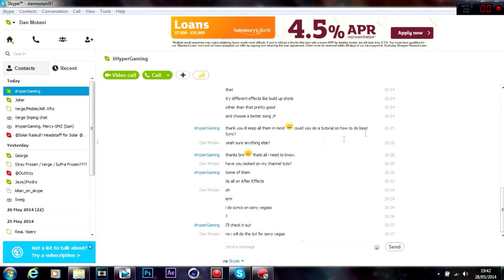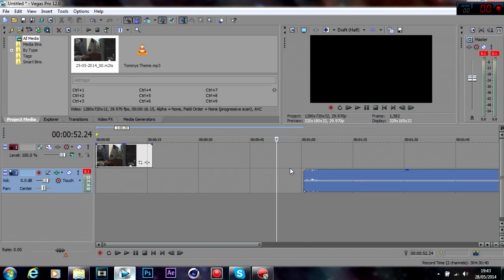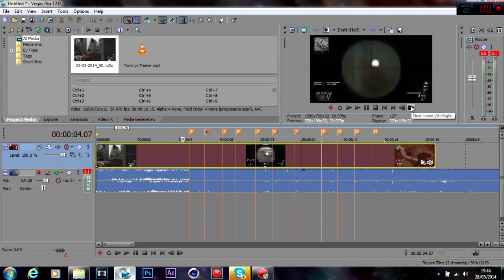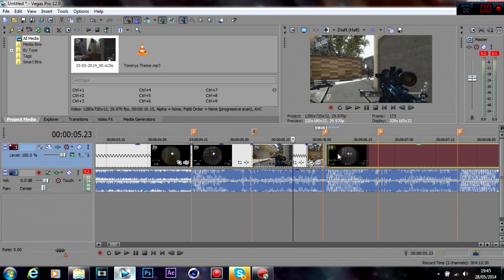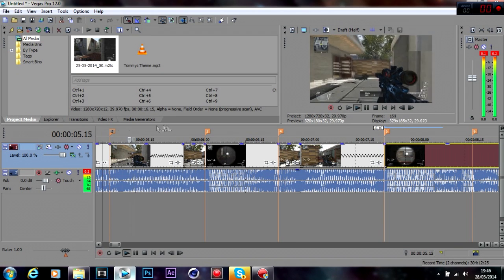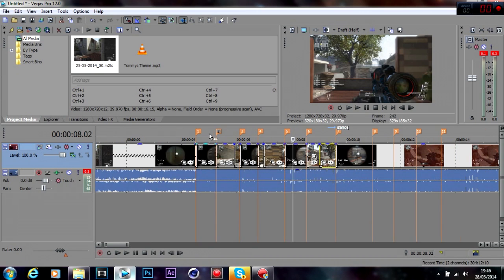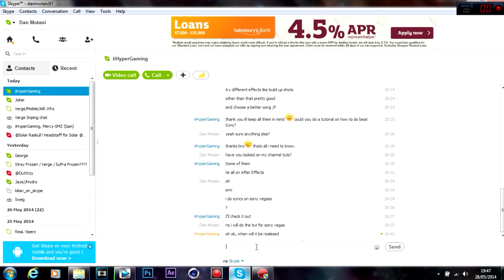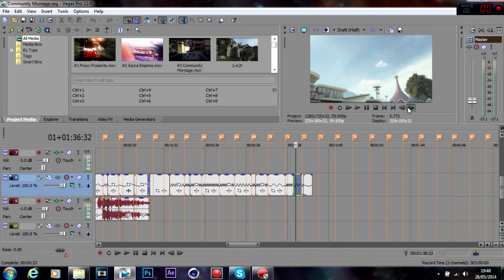How To Sync Shots To Beats - Sony Vegas Tutorial